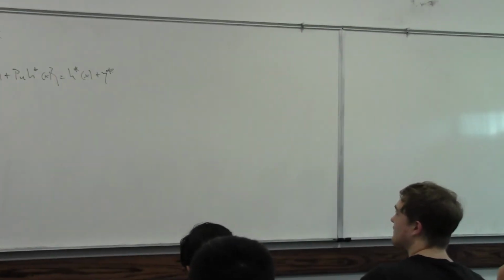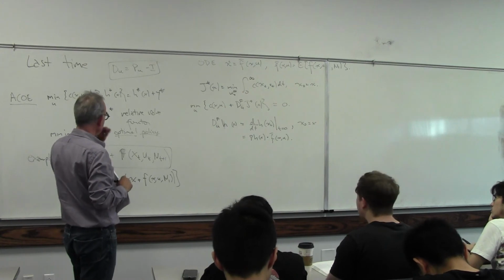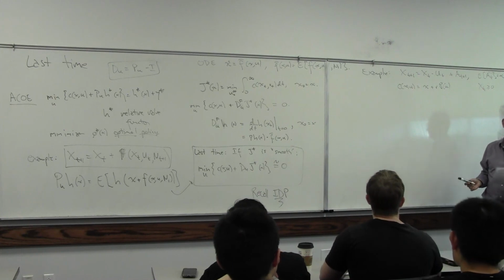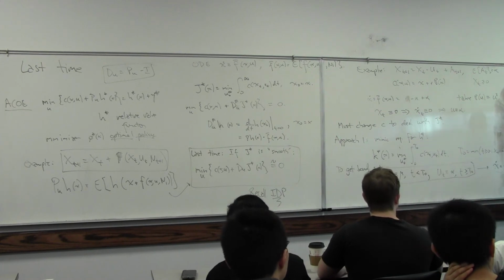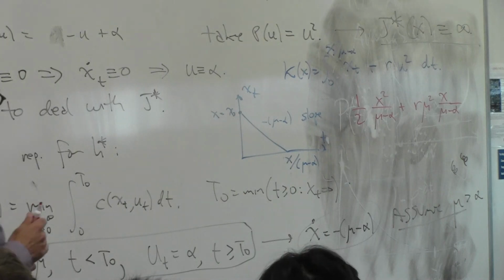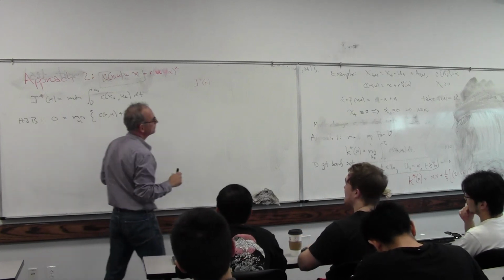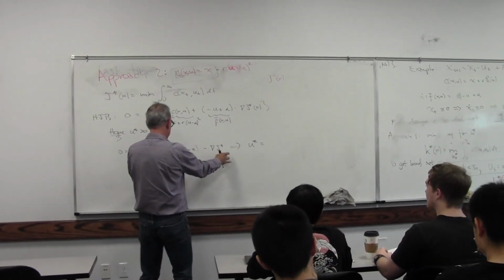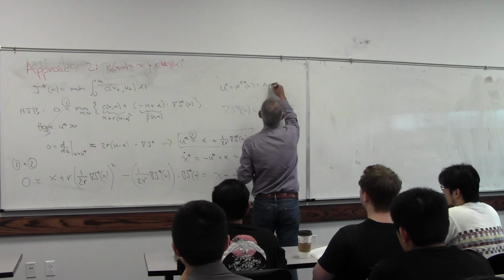Stochastic Control Lecture 18. Feb 18, 2020 (part 1)